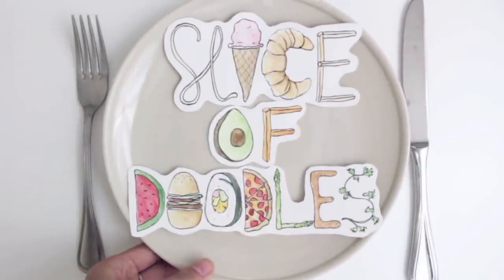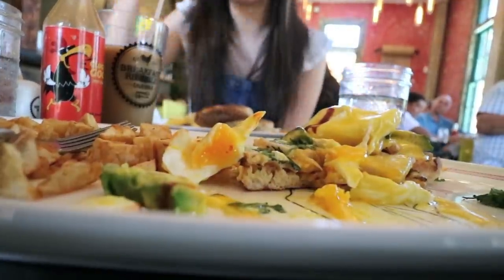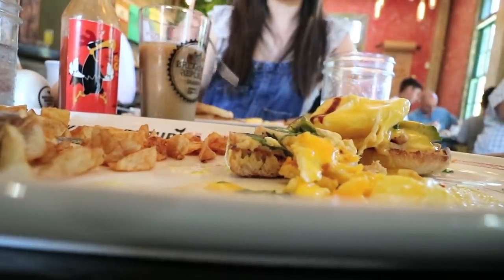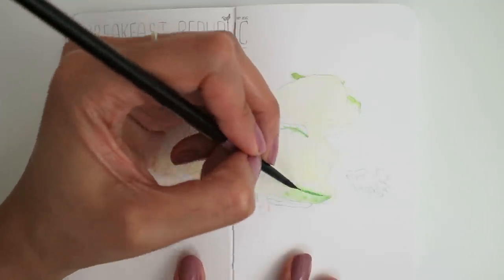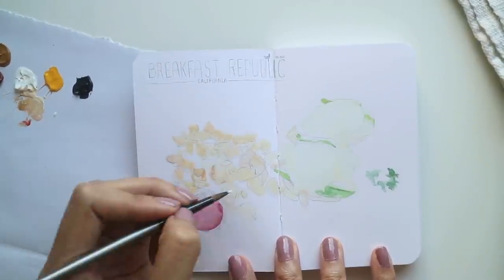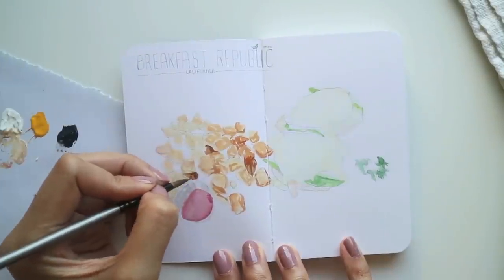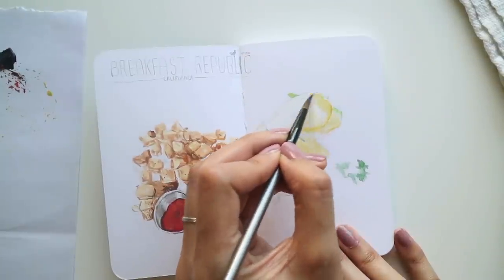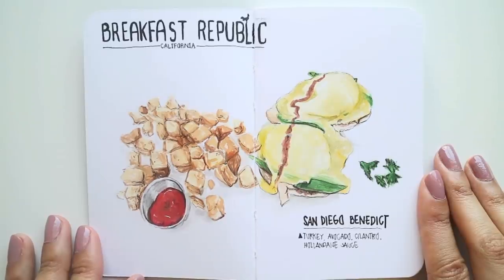Breakfast Republic ▲ Slice of Doodles Ep. 11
**All important info and art supplies used in this video are listed below!**

◥ SLICE OF DOODLES◥

In this series, I share a restaurant that I find worth doodling and that I would recommend. Most of the restaurants that I will be illustrating are in San Diego, but if they’re elsewhere I will be sure to state it in the video.

◥ RESTAURANT FEATURED◥

◥ MY CURRENT ART SUPPLIES ◥

▽Master's Touch, Bright 18, Filbert 12, Round 8&12, Small Fan 7, Flat 5, Liner 4, Detailer 2

◥ MUSIC◥